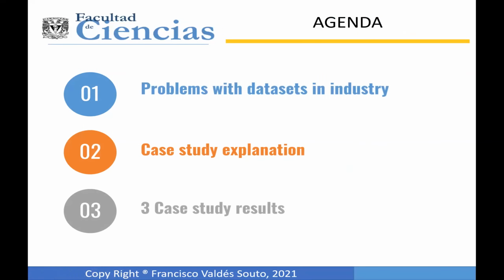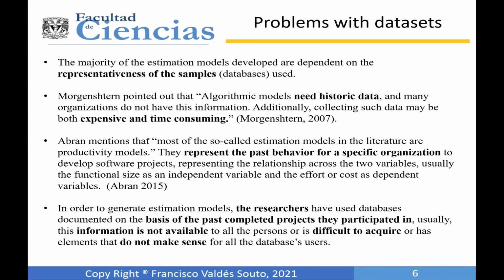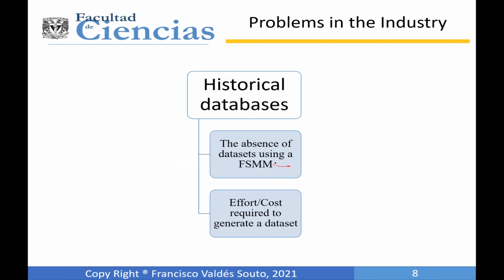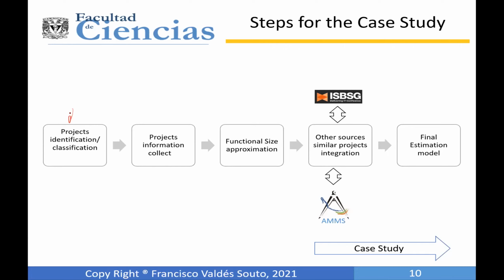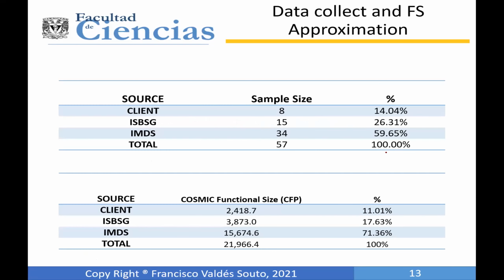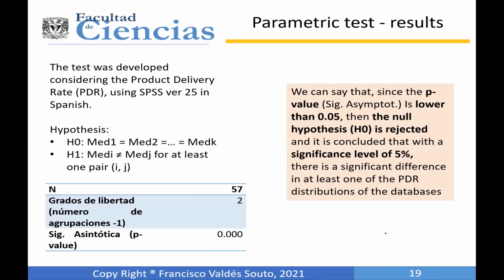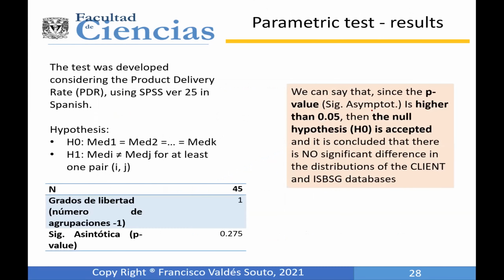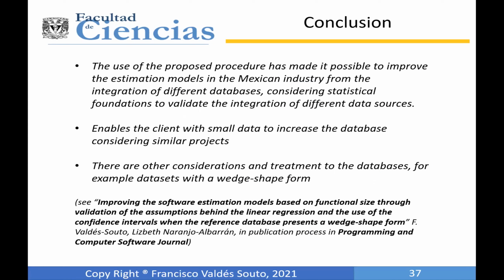Integrations distinct sources databases to improve the estimation models by Francisco Valdés-Souto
One of the main problems in organizations when they start improvement programs in metric-based estimations is that they do not have historical databases or the number of projects they have is not statistically sufficient.
Many studies that have developed estimation models are based on databases that are not always available, or even if they are available, they do not always represent the behavior of the organization that is implementing the estimation improvement program.

In this conference, a solution that we have applied to generate reference databases with a greater amount of data is presented, integrating different databases, including that of ISBSG, as long as statistical assumptions are met for this, guaranteeing its applicability, and improvement results.
This technique has been consistently applied in Mexican industry to generate initial databases that serve organizations to cover the lack of data, which has allowed us to generate consistent and statistically significant estimation models.